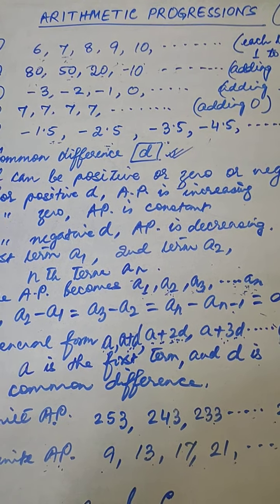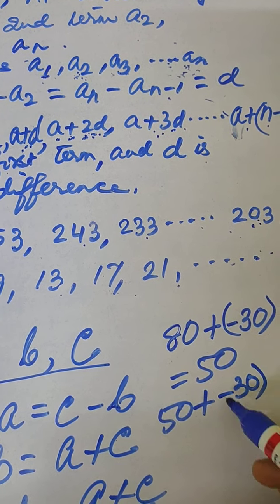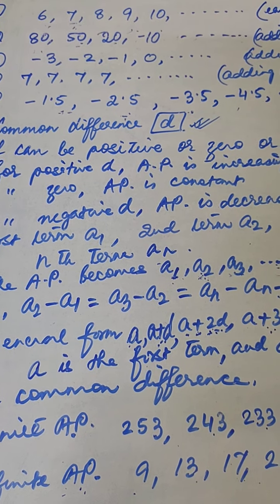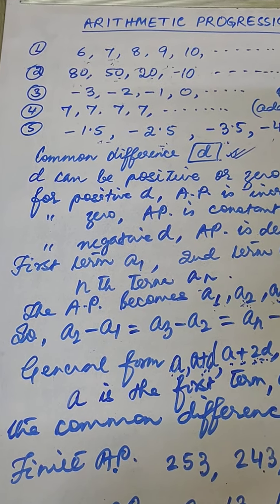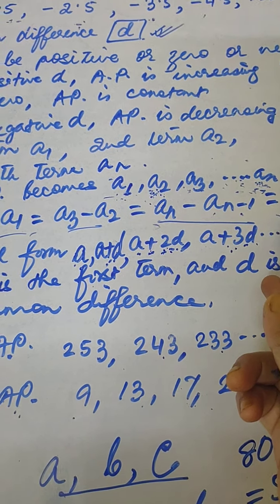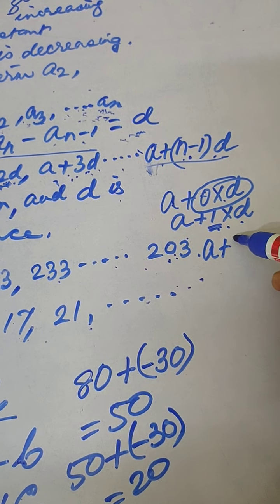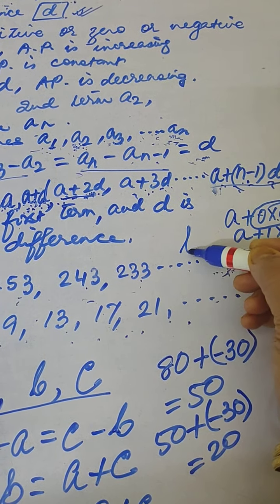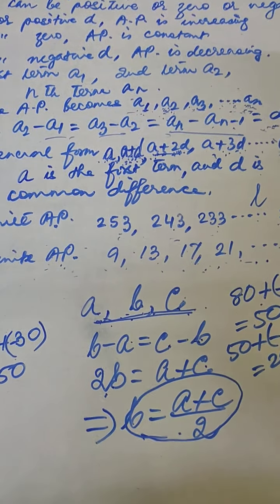Introduction to Arithmetic Progression